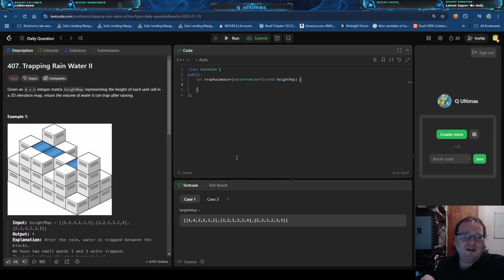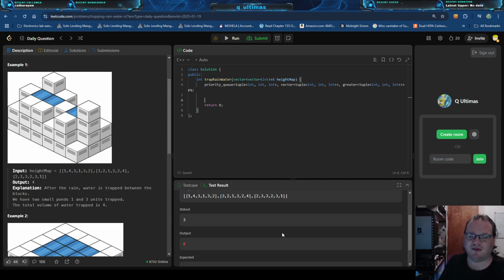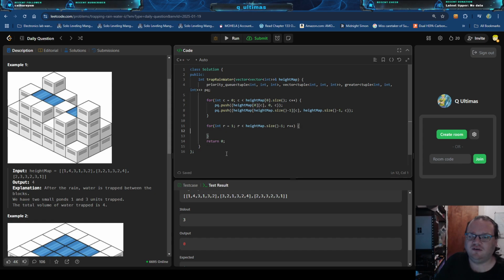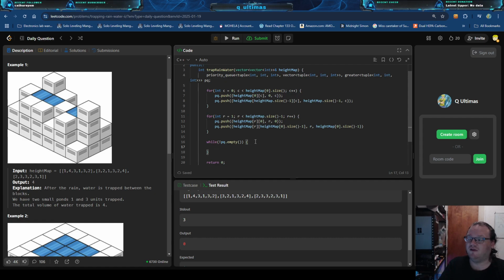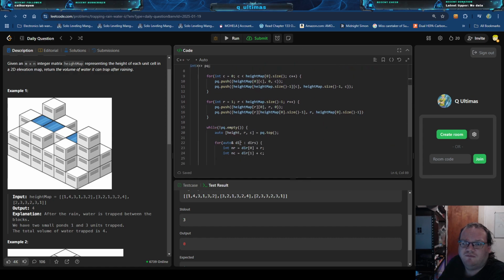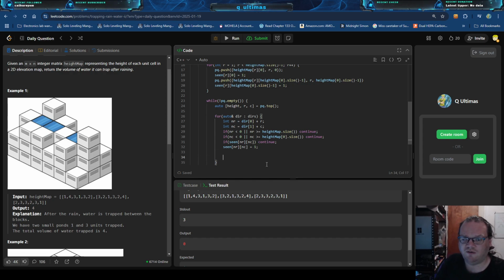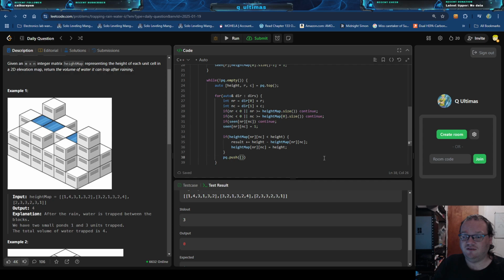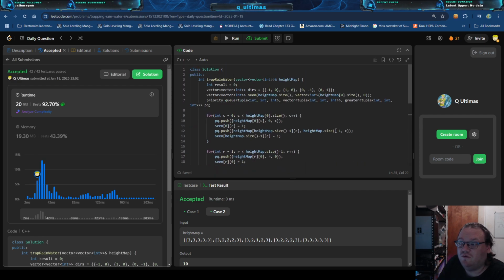Daily Leetcode 407